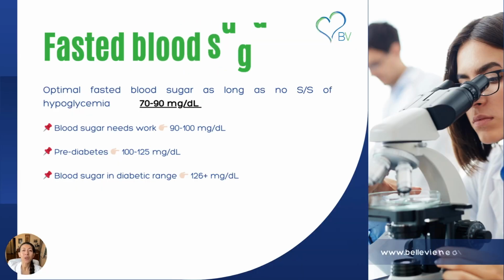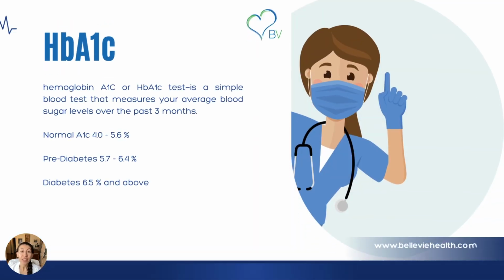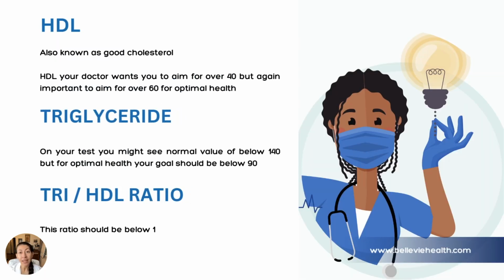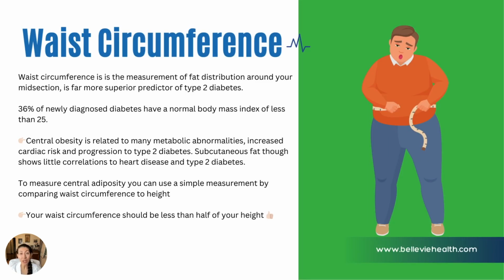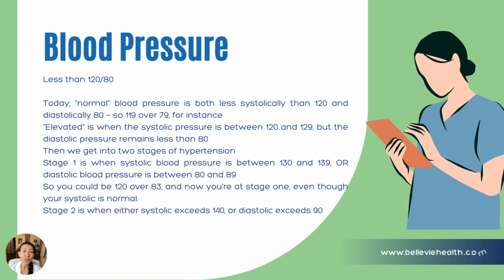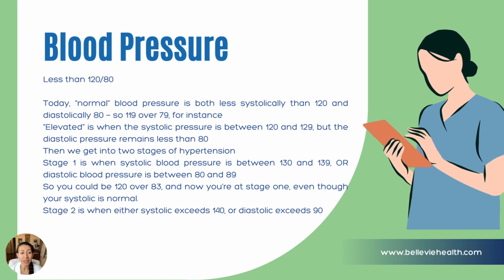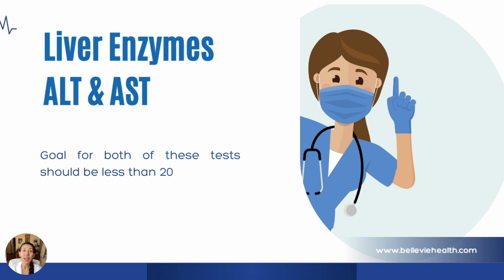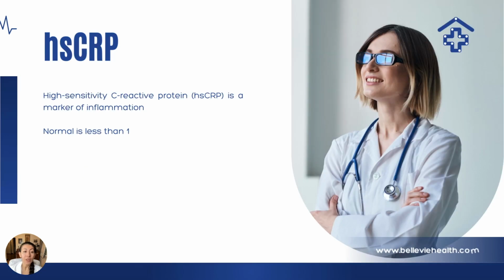YOUR HEALTH BLUEPRINT: Critical Blood Tests You Must Understand!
In this video we go over some important blood work and normal values for optimal health.

This educational video aims to provide insights into understanding your health better. It is not a substitute for medical advice, diagnosis, or treatment prescribed by your physician. Rather, it seeks to empower you to take proactive steps in managing your well-being and making informed decisions for yourself and your loved ones.

If you like this video please give me a thumbs up button, it really helps with the Youtube algorithm :-)